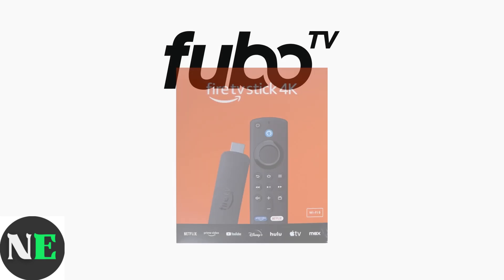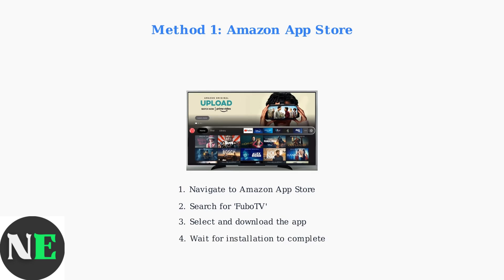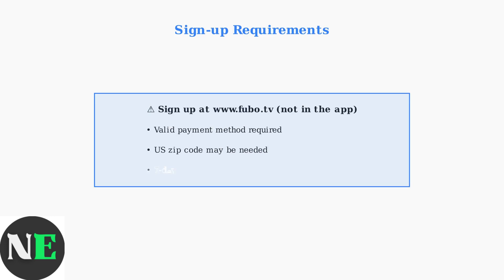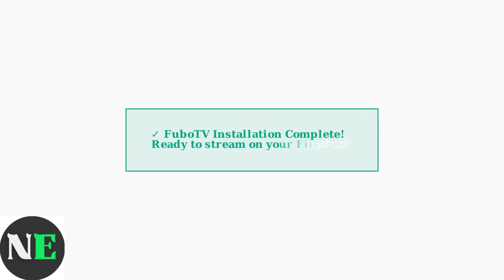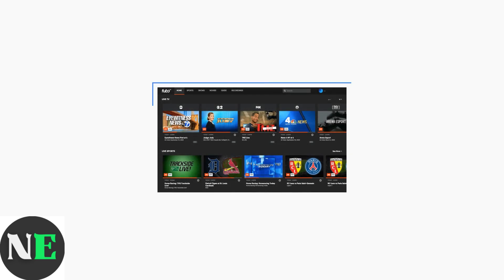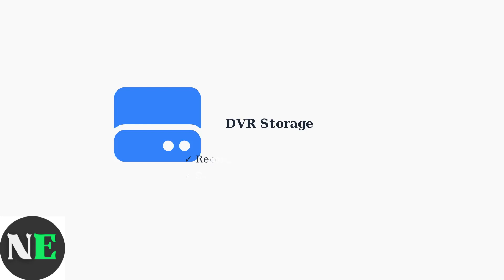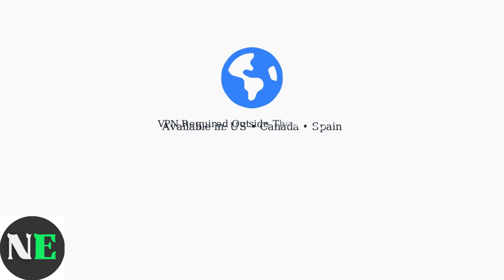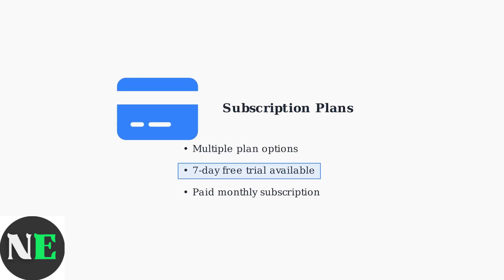How To Install FuboTV On FireStick – Download & App Setup Guide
Discover how to easily install FuboTV on your FireStick with our step-by-step download and app setup guide. Start streaming your favorite shows today!